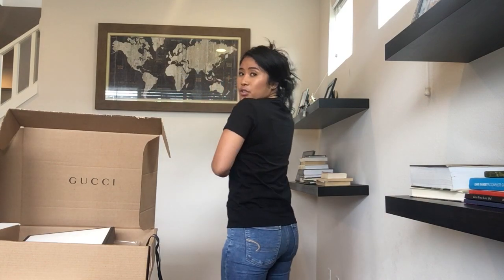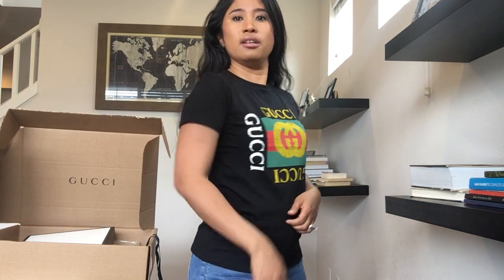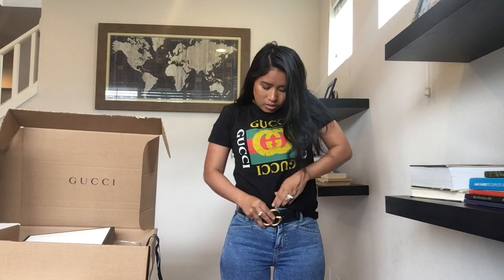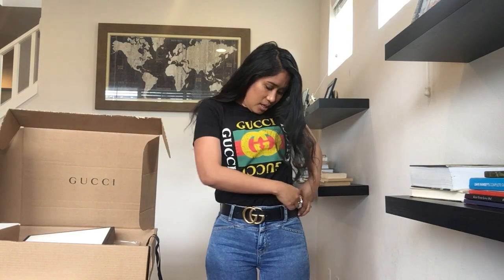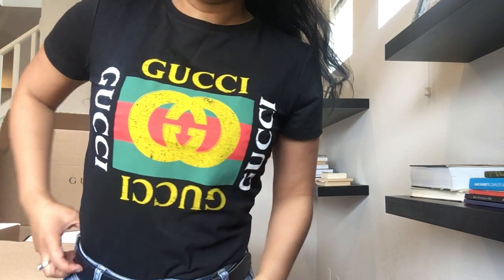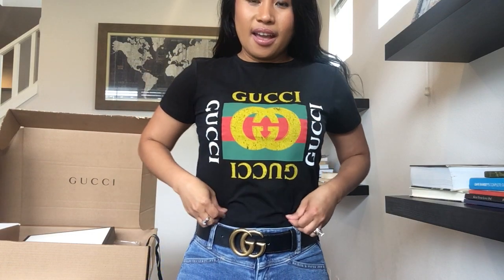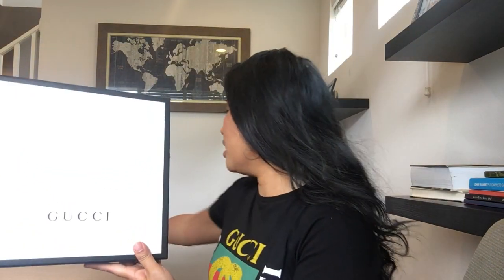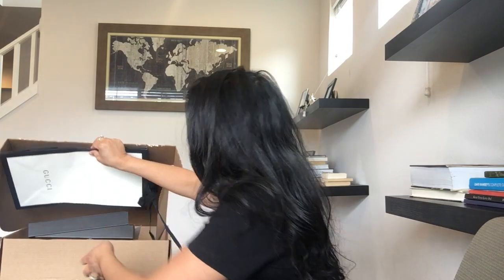Gucci Shirt Review and Mod Shots 2019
Gucci Shirt Review and Mod Shots